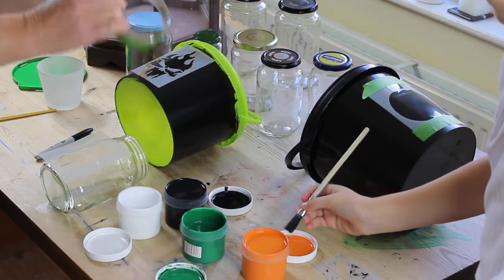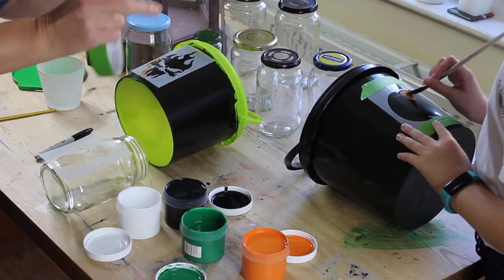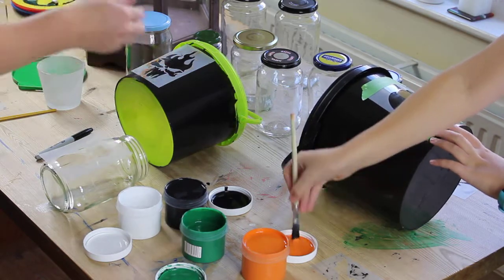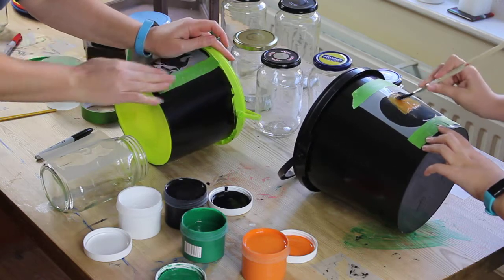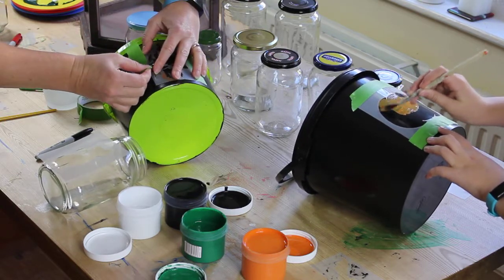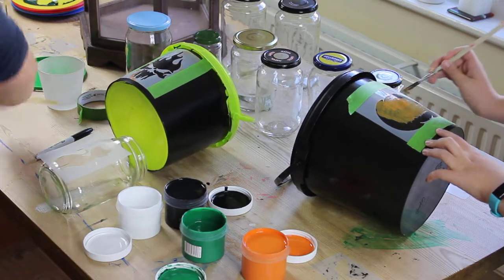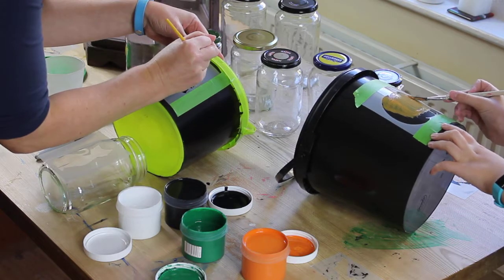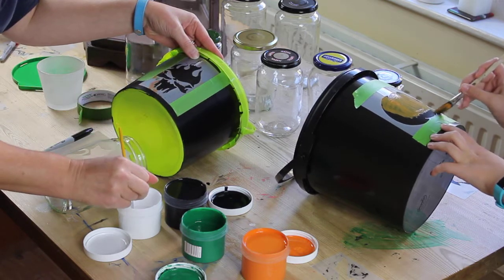Painting Halloween stencils on Trick or Treat plastic buckets with Thorndown Peelable Glass Paint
This video shows how to paint halloween stencils on plastic buckets with Thorndown Peelable Glass Paint